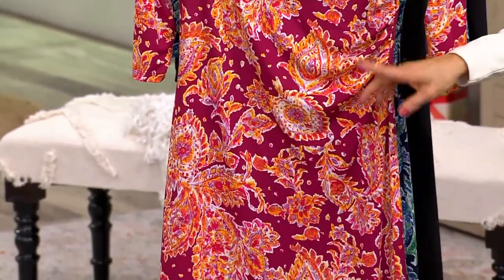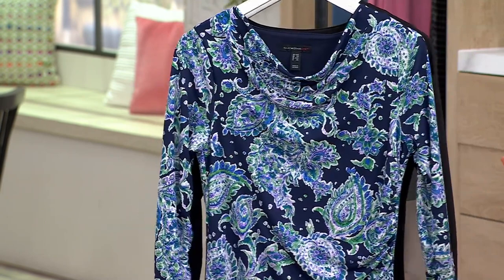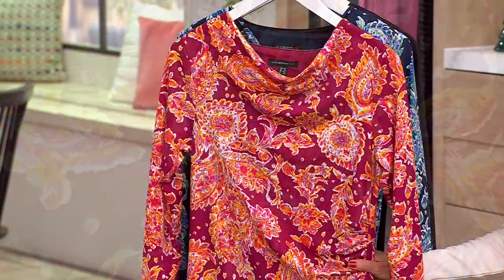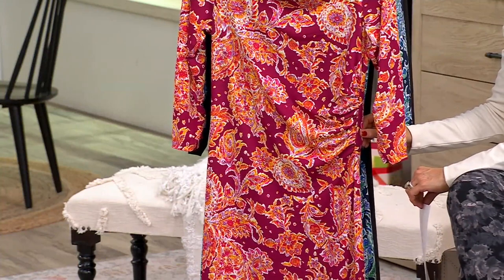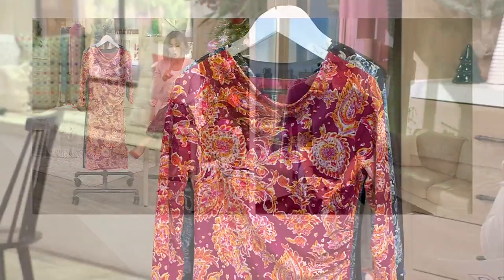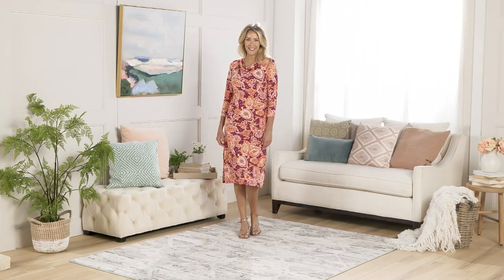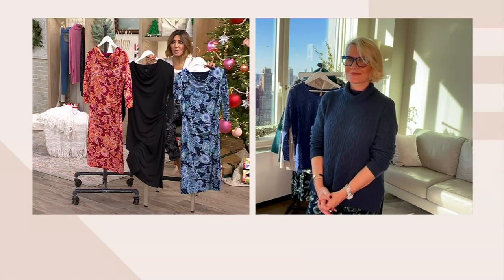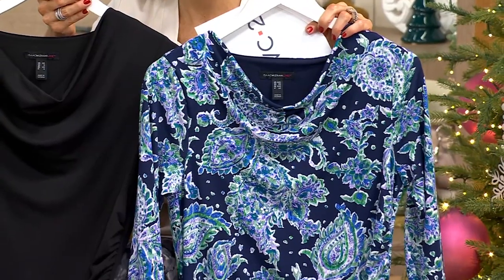Isaac Mizrahi Live! Solid or Printed Cowl Neck Midi Dress on QVC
Isaac Mizrahi Live! Solid or Printed Cowl Neck Midi Dress